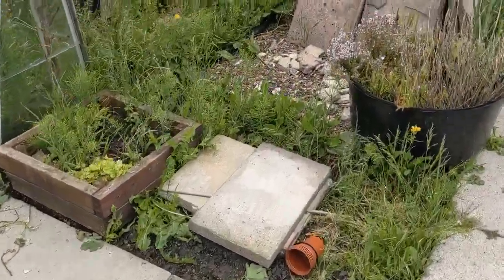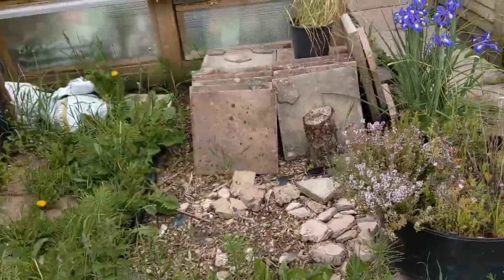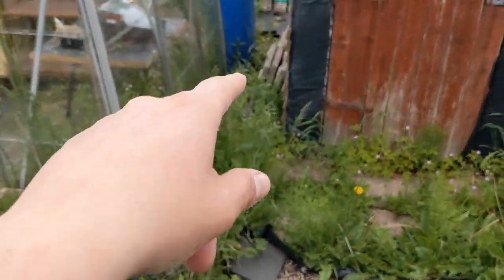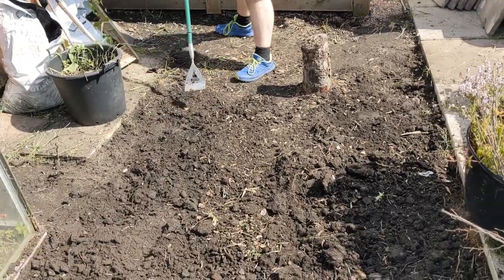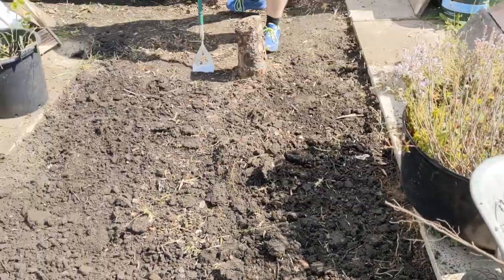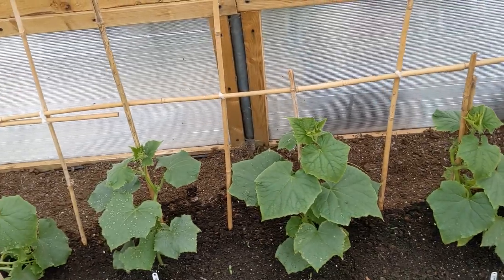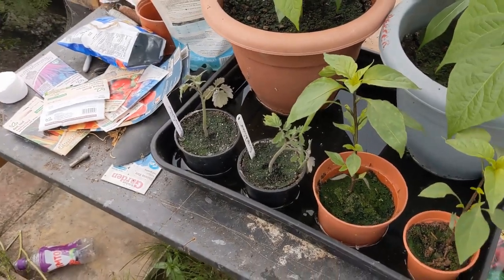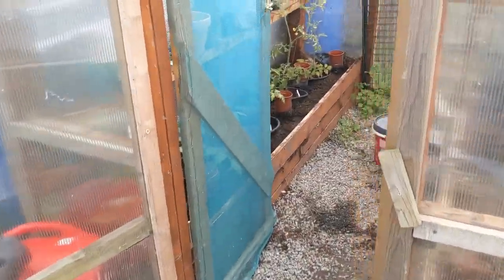UK ALLOTMENT ~ WEED ~ PAVE & WATER UP!!!!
Hello Folks!!! On Todays Show, I finally Tackle the Weeding Issues once and for all by covering them in inches of stone and concreate... Plus a quick check in with some growth and a water up before we go for a mini break to Windsor!!1

Peace ~ Love & Namaste!!!

~GURU M~ XXX